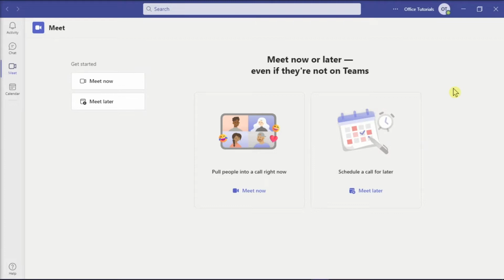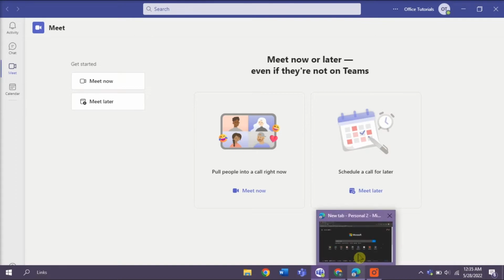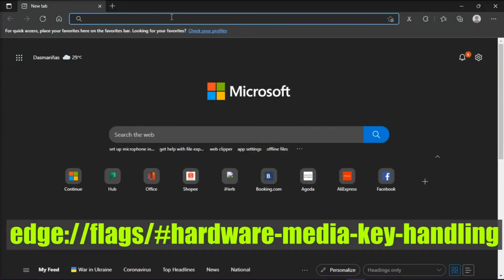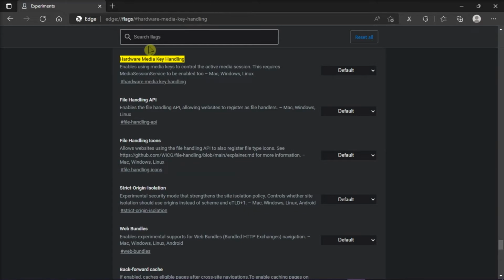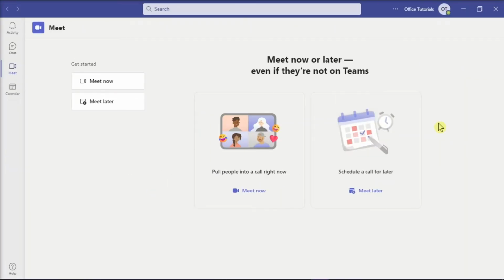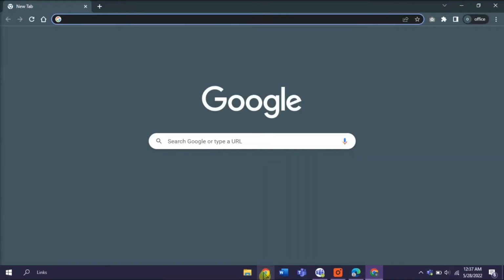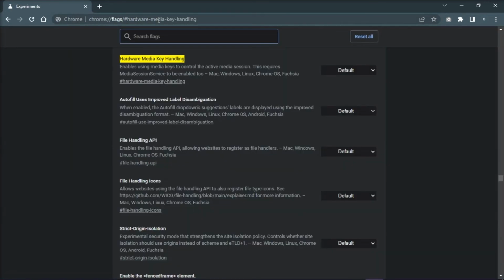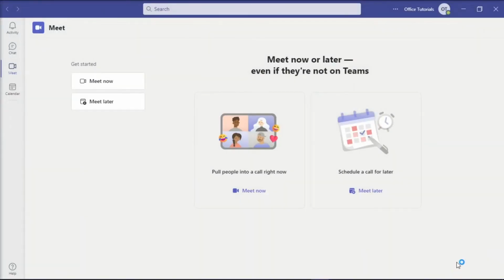MS Teams - Stop MEDIA KEYS from Popping Up (Play/Pause, etc.)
Do the media keys keep popping up while you're in Microsoft Teams?  Sometimes users will report having media keys popping up while Spotify or other audio programs are open in the background.  Whatever the case may be, you can disable the media keys for Teams by following the simple steps in this tutorial.